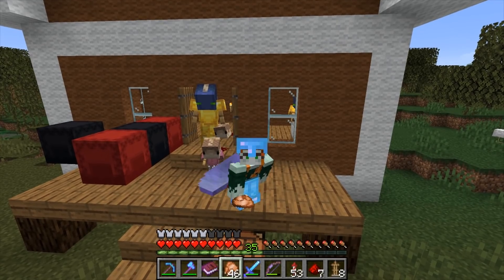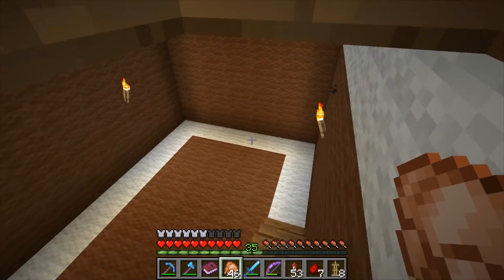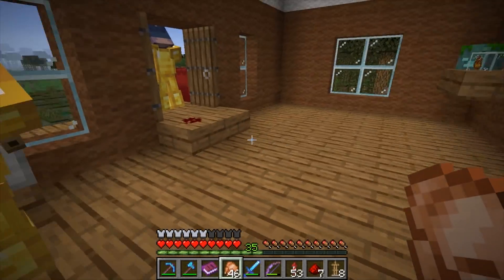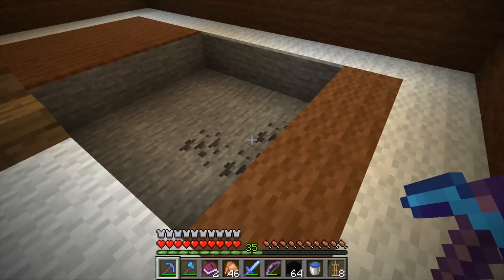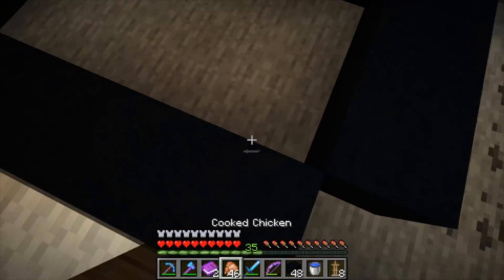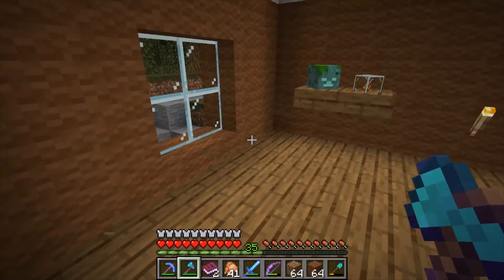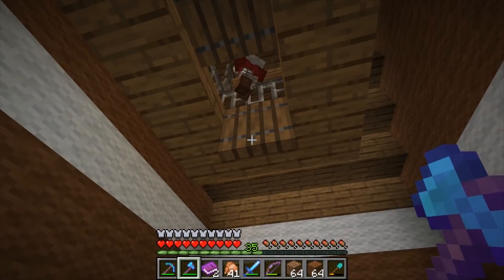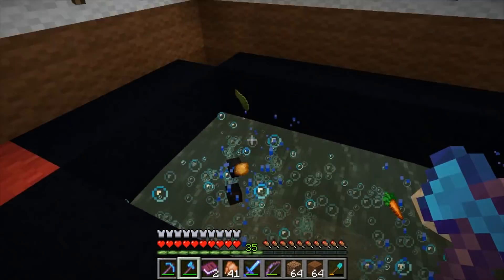HERMITCRAFT Season 6 - 20 - Witches Brew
Let's finally finish that Halloween build.